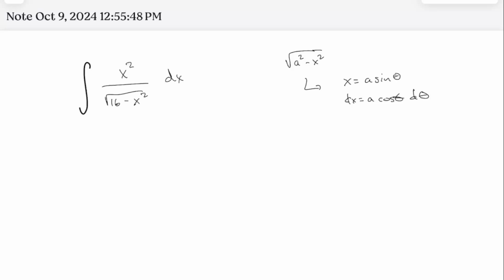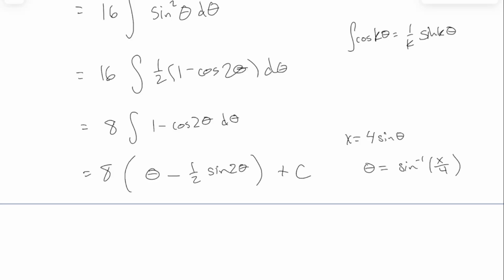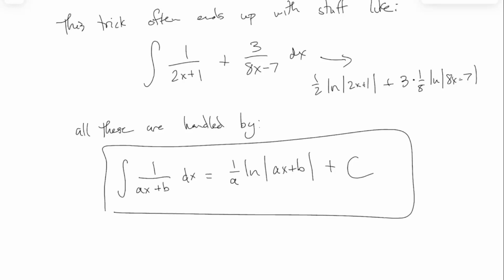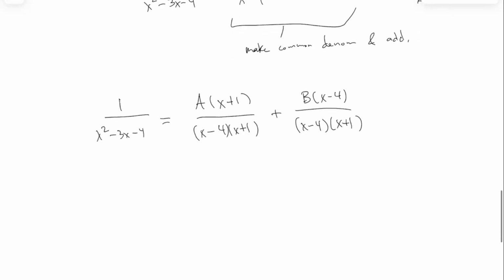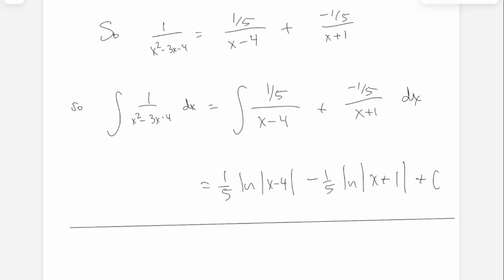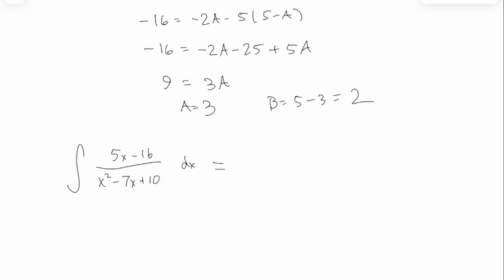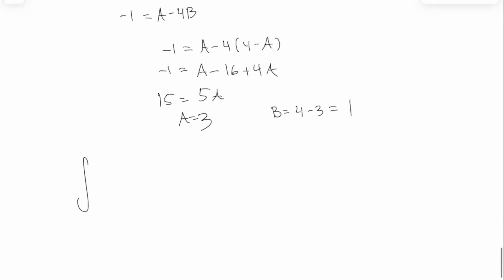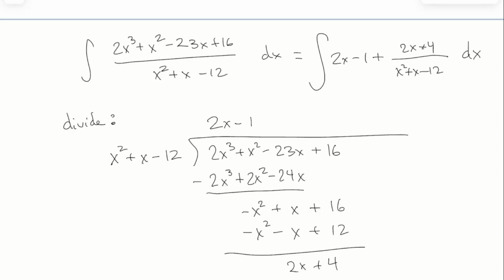Calculus II ep17: Partial fractions (Oct 9, 2024)